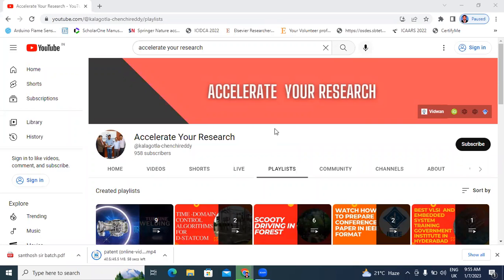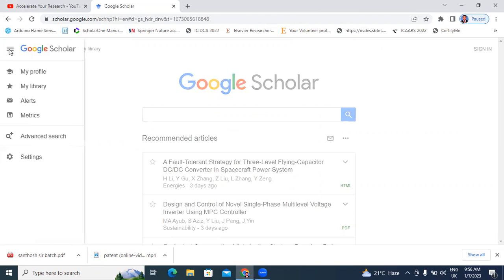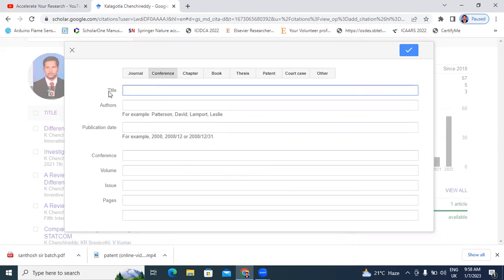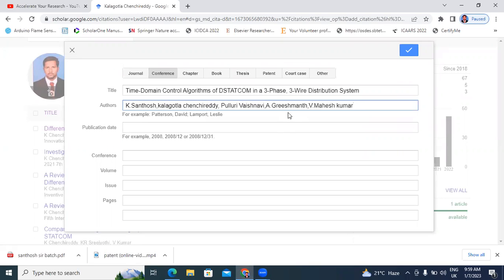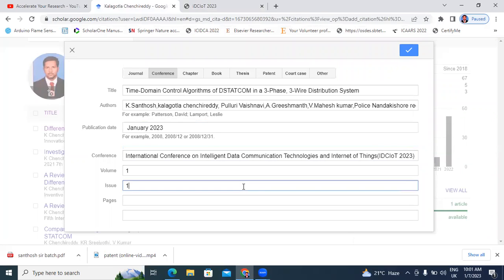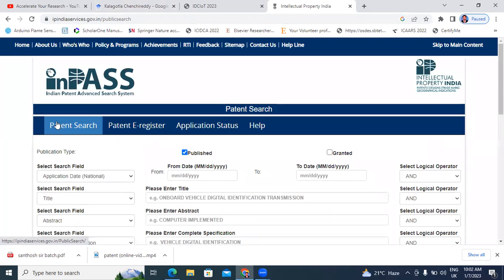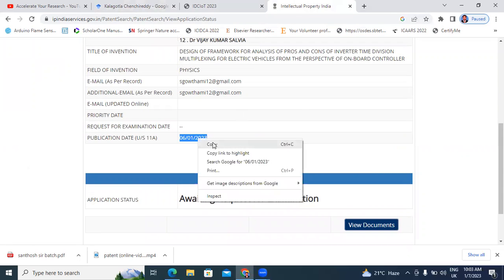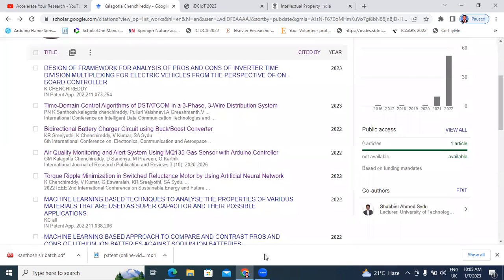how to add patent in google scholar